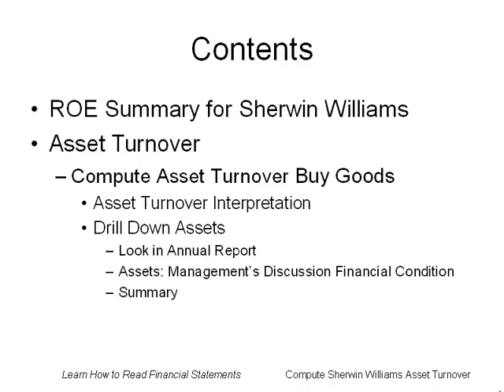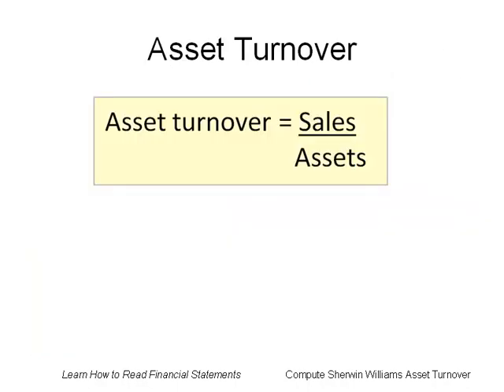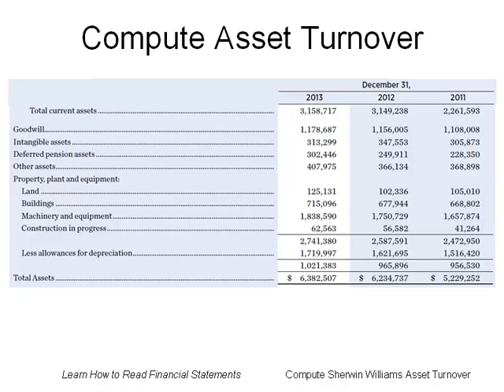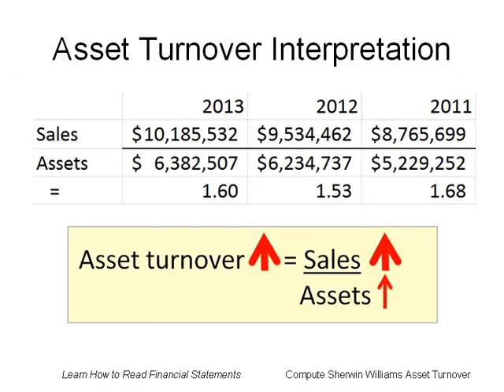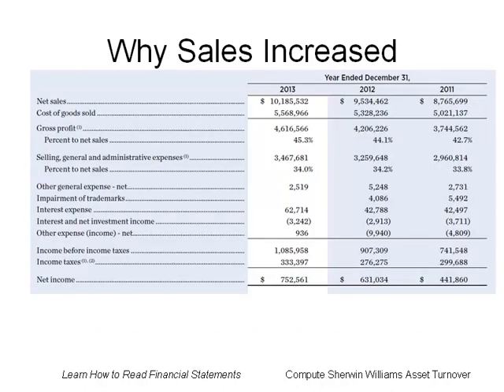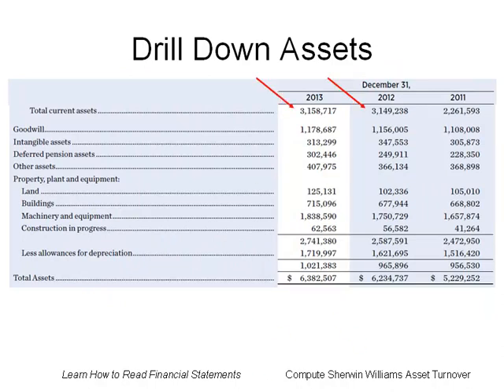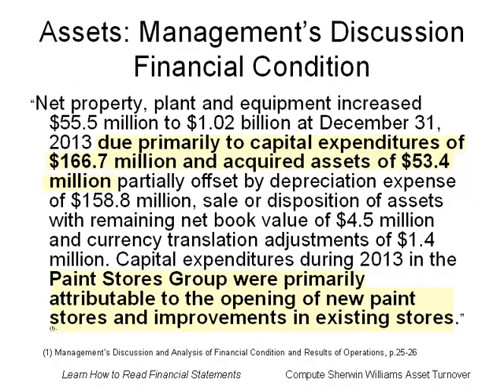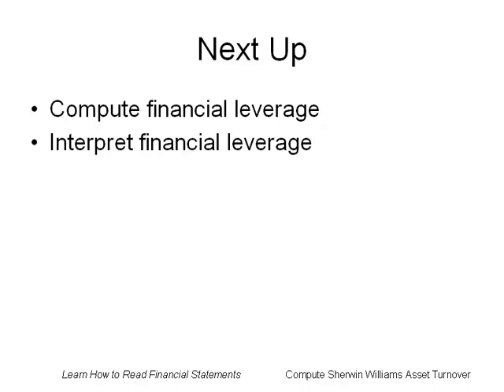#4 Compute Asset Turnover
In this module I will show you how to compute asset turnover for Sherwin Williams and then dig in the annual report to find reasons for changes to the ratio